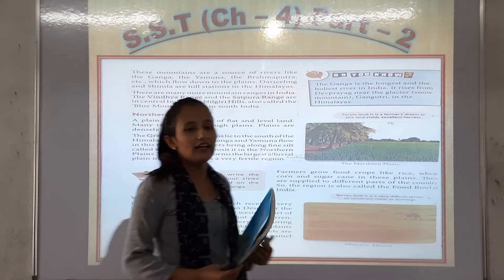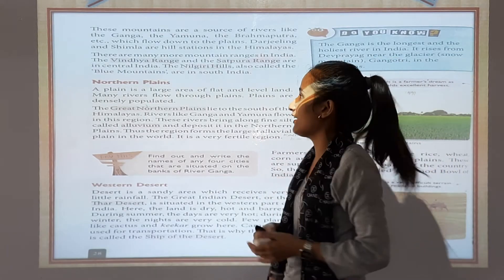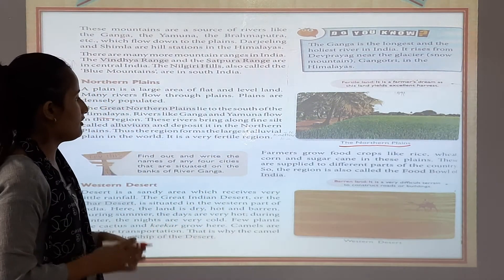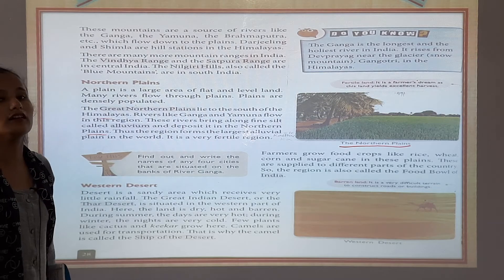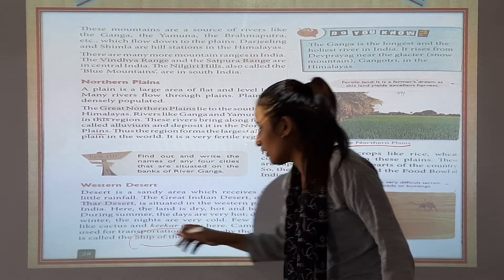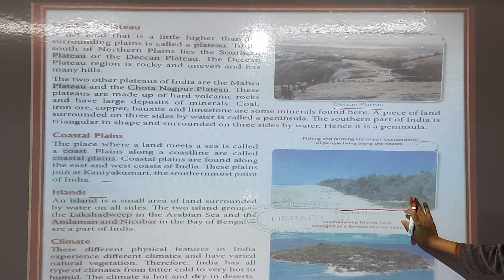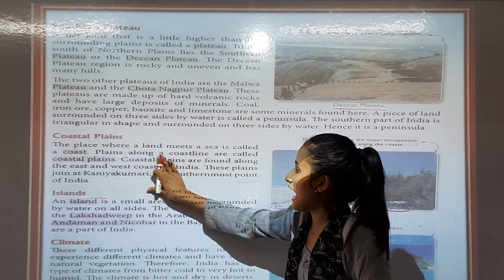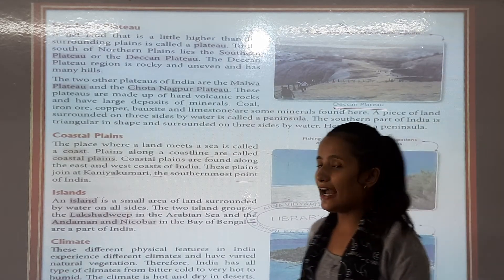Class 3 - SST I INDIA -Physical (Part - 2) I Arya Vidyapith I Best School in Motihari